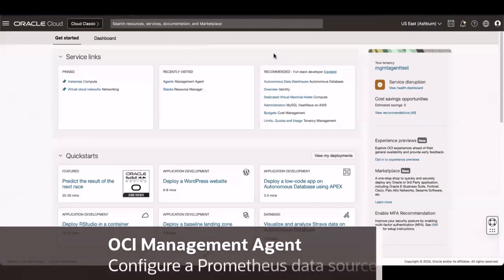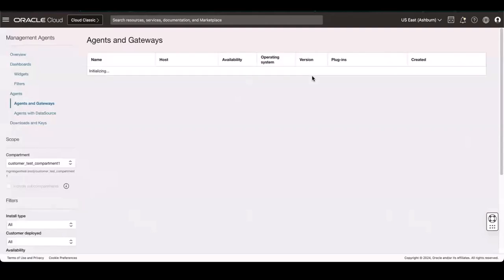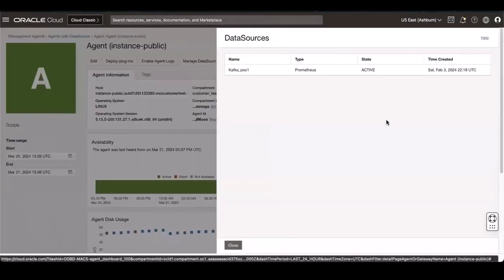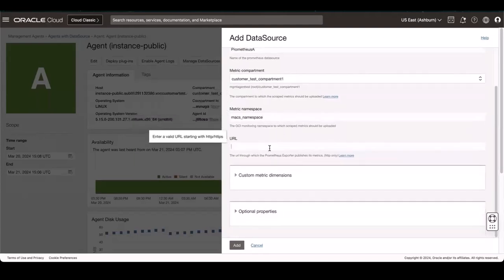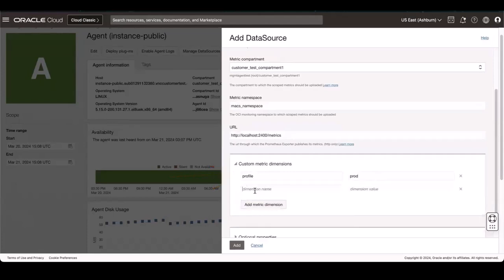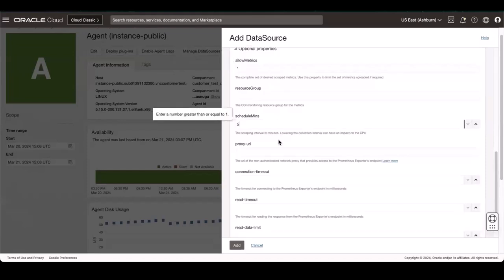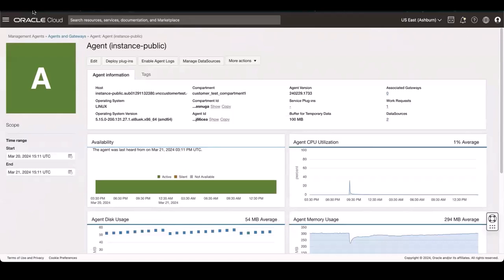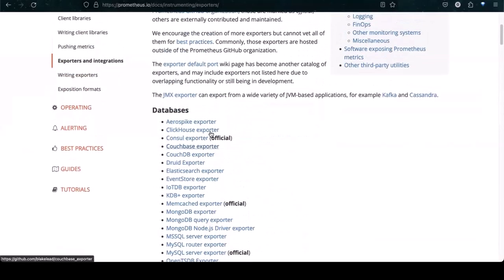OCI Management Agent: How to configure Prometheus data source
In this video, you will learn how to configure Oracle Cloud Management Agent to collect Prometheus metrics.

Prometheus is an open-source project that provides system monitoring and alerting capabilities. There is a large and active development community, developing and maintaining exporters with growing product adoption. Prometheus relies on metrics that are exposed either using software that is built with Prometheus client libraries or Prometheus exporters.

For more details, see the following documentation and blog.